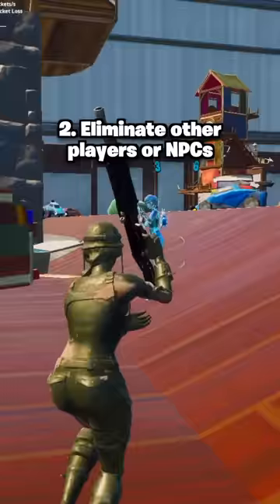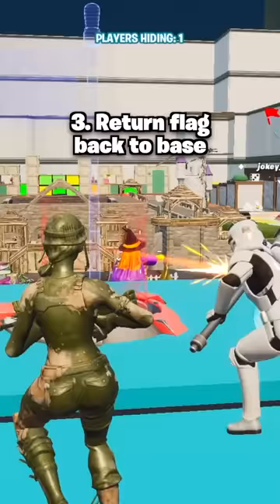How to Level Up Fast in Fortnite Season 4!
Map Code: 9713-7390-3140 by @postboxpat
Let me know how much XP you get!